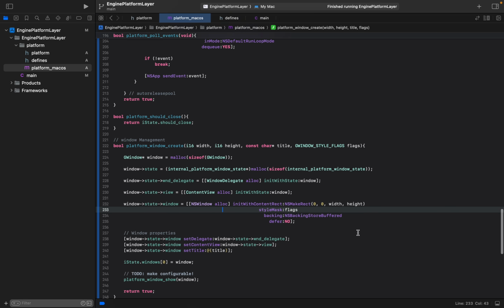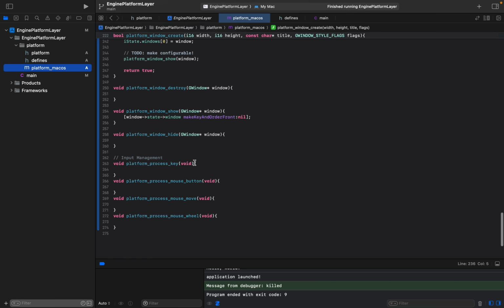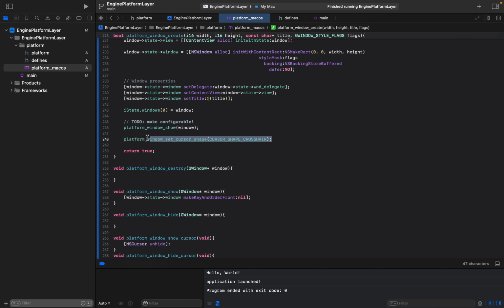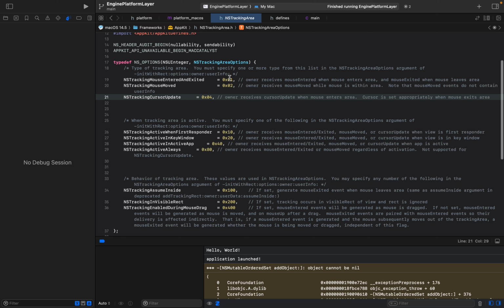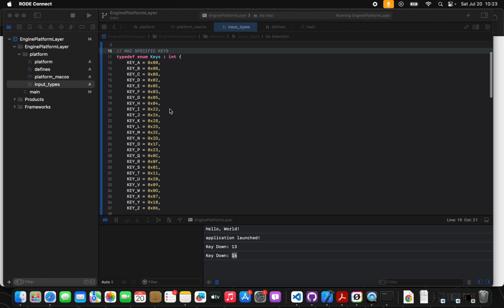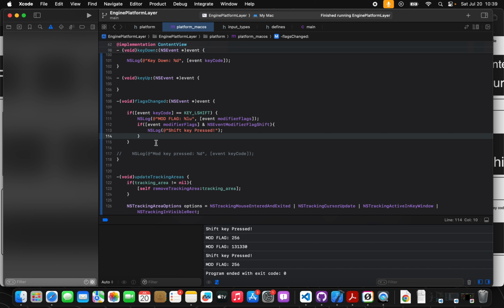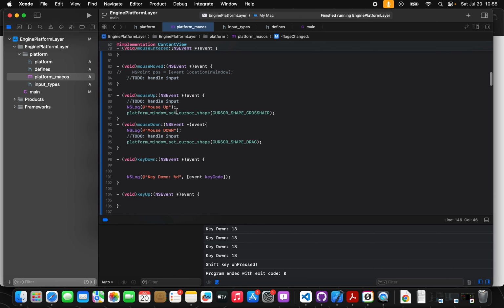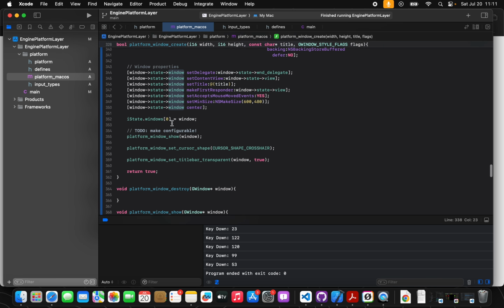How to build a game engine | #002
Day 002 - Game engine macOS platform layer setup continued.

In this video we continue setting up our macOS platform layer i.e adding window customisation features and quality of life things.